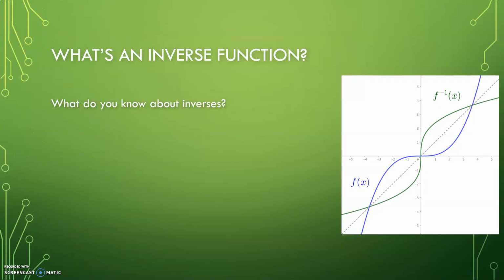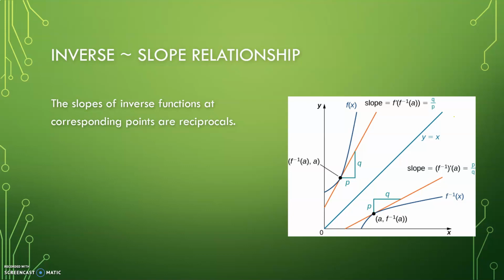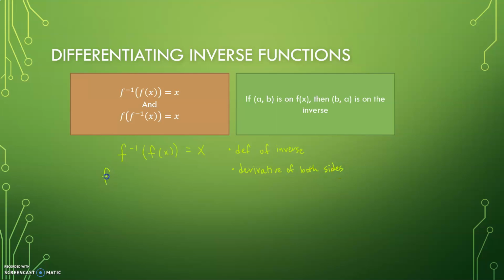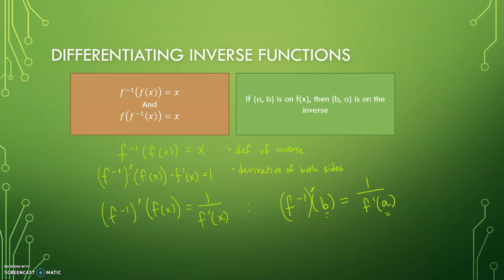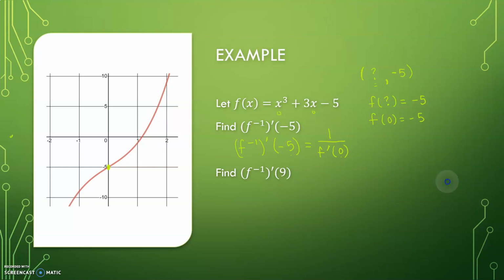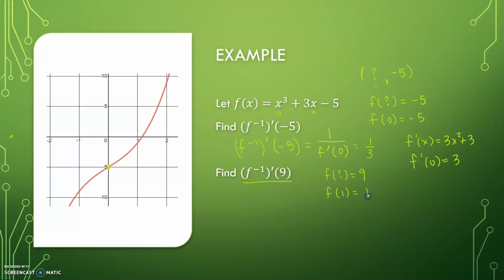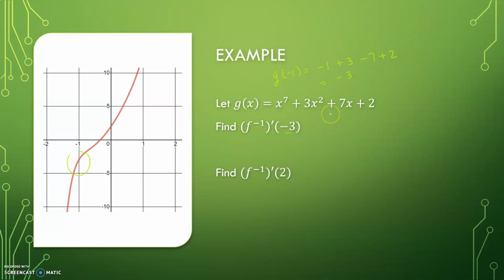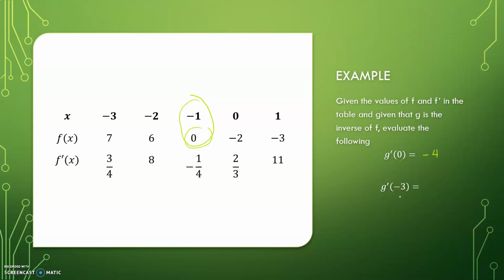3.3 Derivatives of Inverses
I can find the derivative of inverse functions